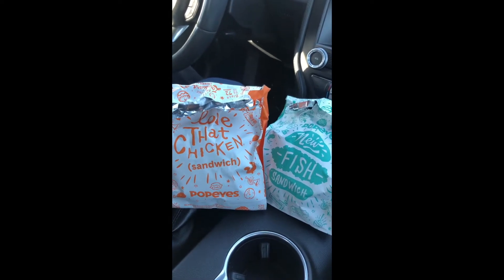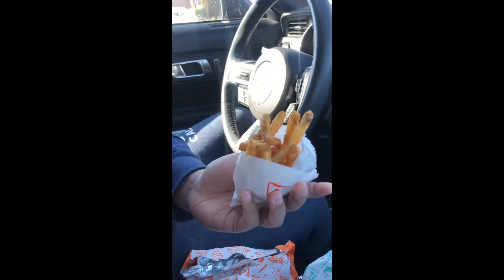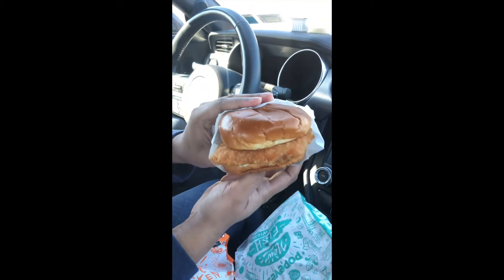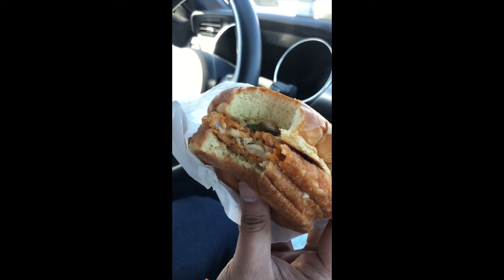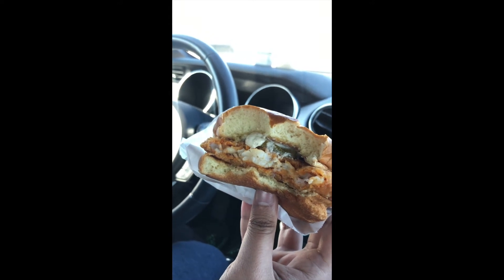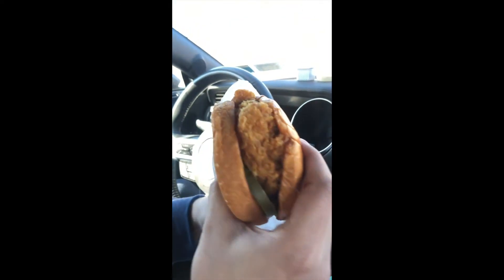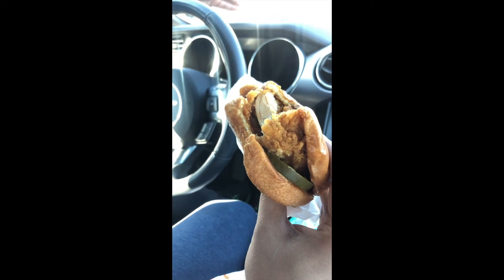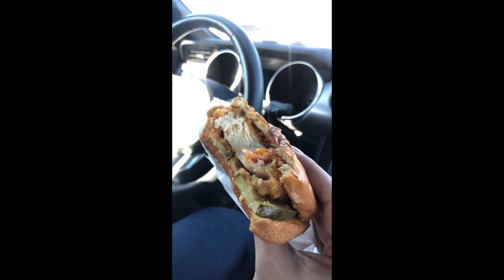NEW Popeyes Fish Sandwich Review!!!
I tried the new Popeyes fish & chicken sandwich and it was delicious! Make sure ya'all try the sweet heat sauce.